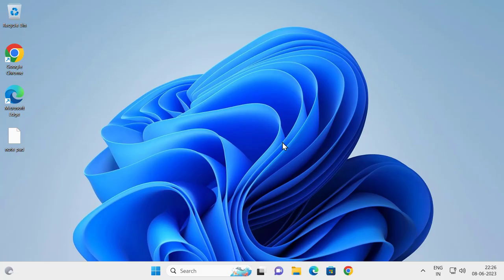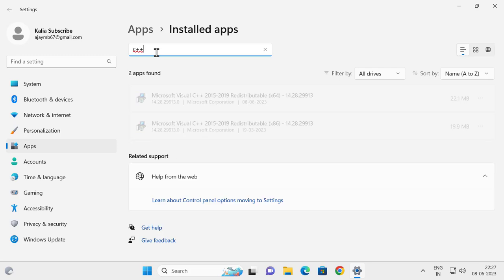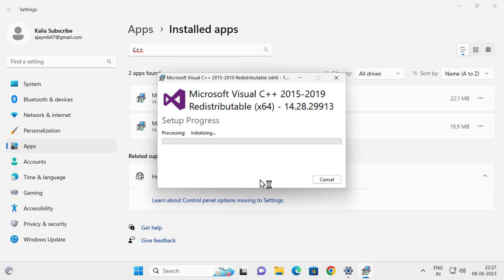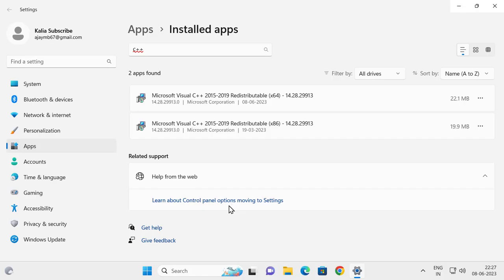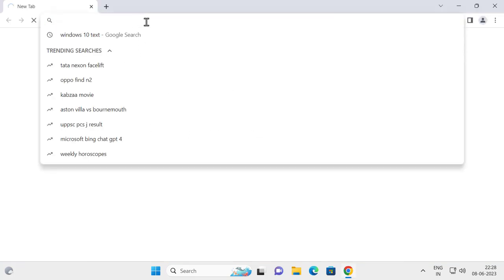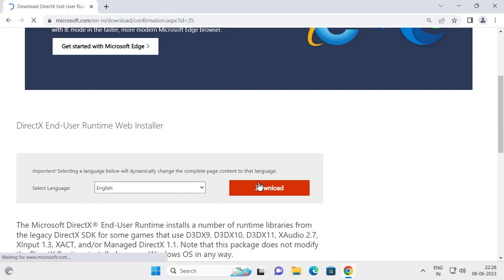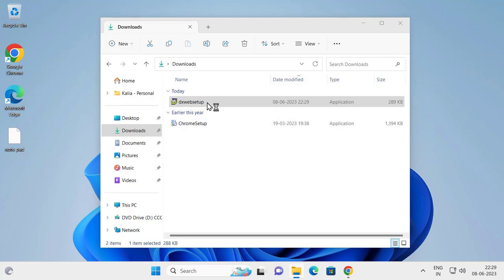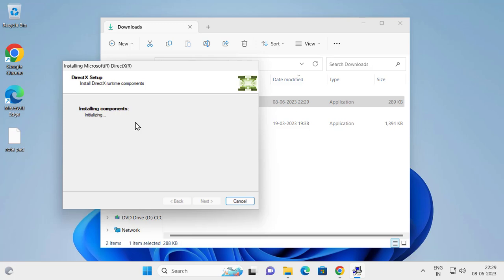How to Fix "Unhandled Exception Caught" BO2 PC Error On Windows 11 (FIXED)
How to Fix "Unhandled Exception Caught" BO2 PC Error On Windows 11

Issues addressed in this tutorial will apply for all windows :
unhandled exception caught
error during initialization unhandled exception caught
black ops 2 unhandled exception caught
cod bo2 unhandled exception caught
call of duty unhandled exception caught